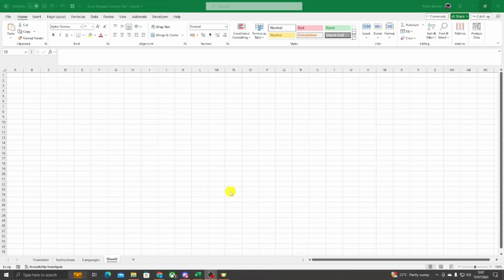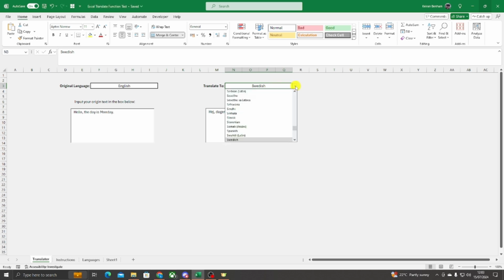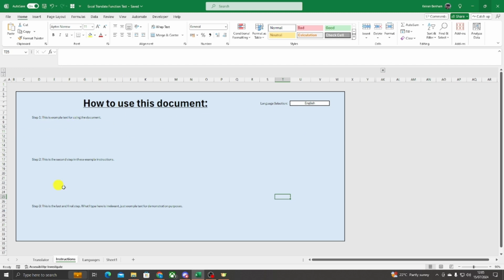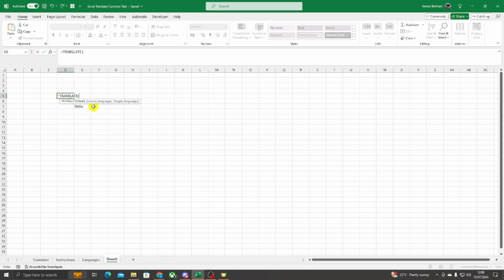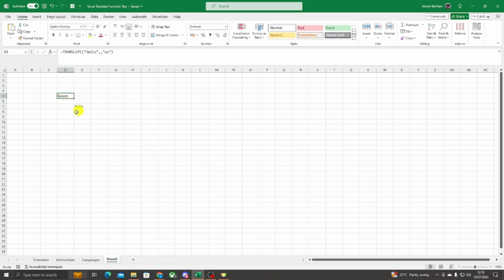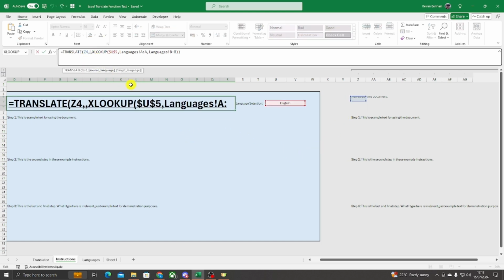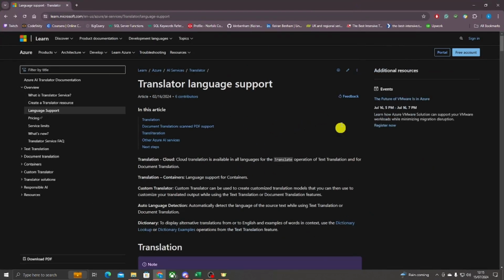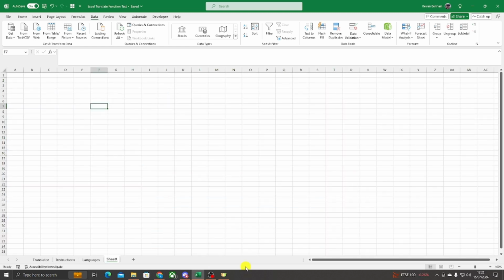Translate Function in Excel - Beta Features Preview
This video will look at the TRANSLATE() function in Excel. At the time of recording, this function is a new feature coming soon to Excel and is currently only available to subscribers of the Beta Channel in Microsoft's Office Package.

Chapters:

0:00 - Introduction
0:47 - Example 1: Workbook-based translator
3:25 - Example 2: Workbook End-User Instructions dynamic translation
5:36 - How to use TRANSLATE()
14:57 - My Thoughts on TRANSLATE()
15:53 - Outro